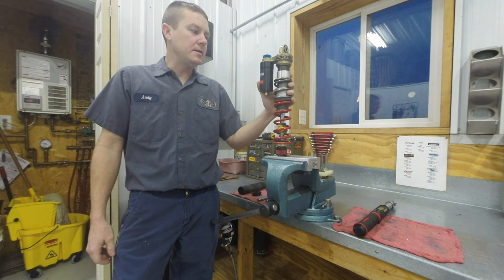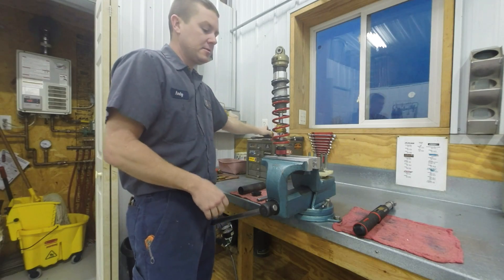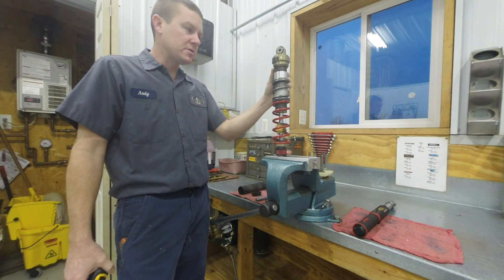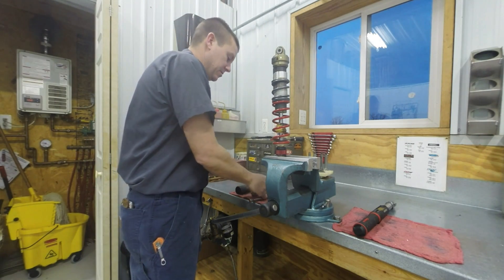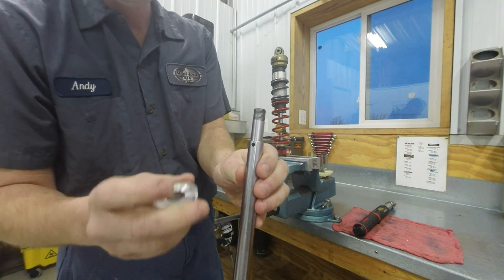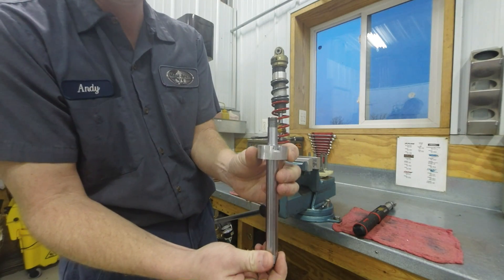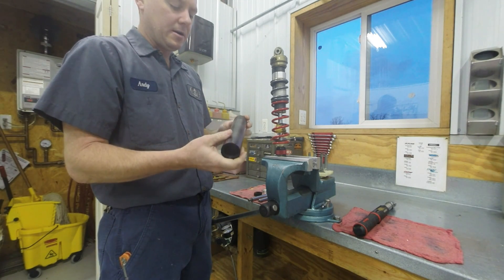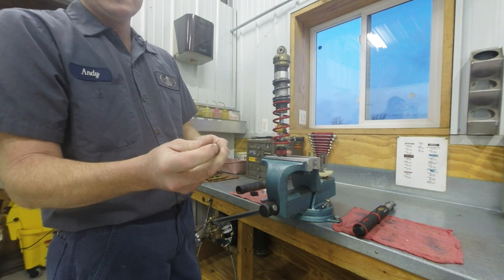ATV Suspension - Extended and Compressed Shock Lengths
This video will explain why it's so import to have your shocks extended and compressed lengths to be correct.  We also explain how we modified these two lengths correctly.